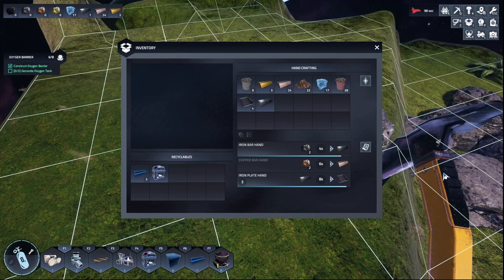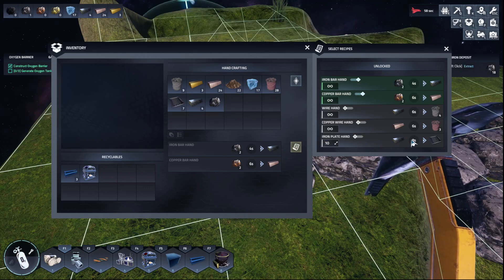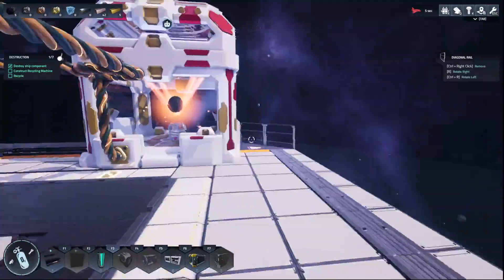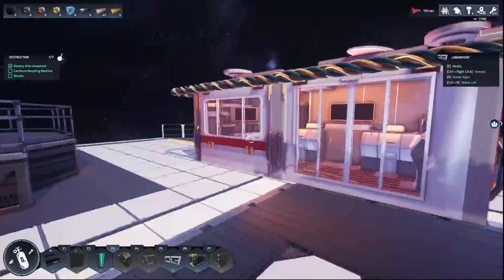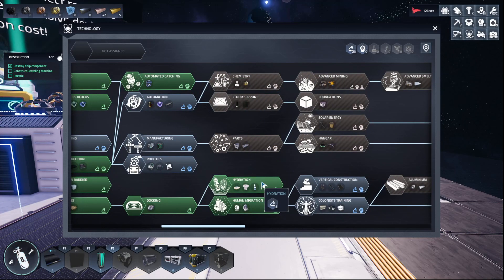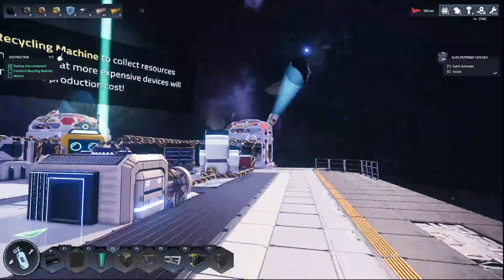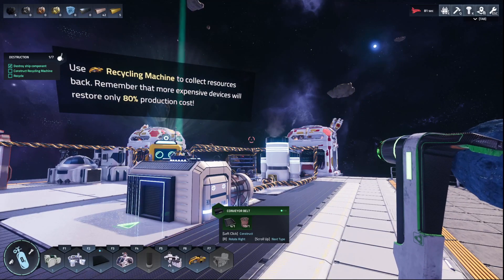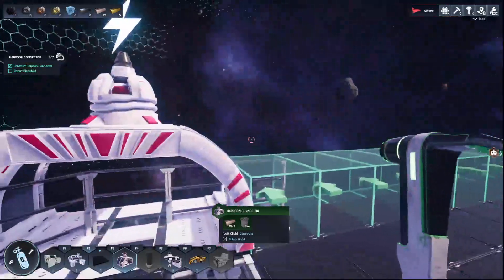Astro Colony Early Access Part 4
Today I take my first look at the Early Access for Astro Colony. In this we will be setting up a base/space station to help humans survive with more than just Earth. We will need to set up supply chains, resource gathering, and needs for more people to join us. Let's see how much of a mess I will setup.